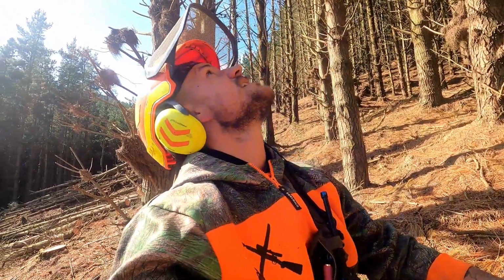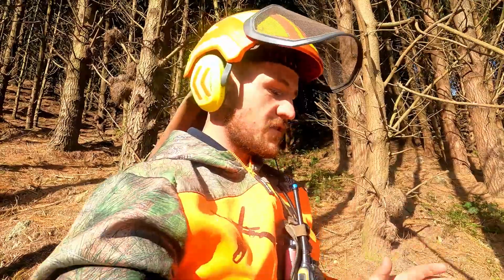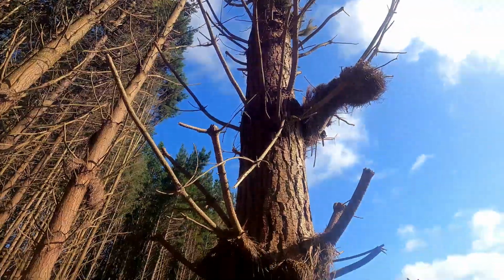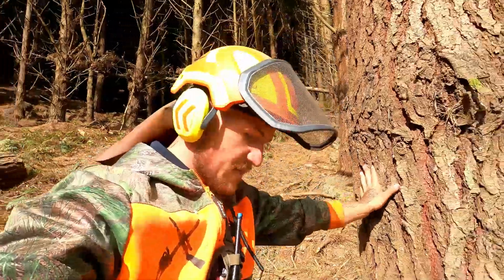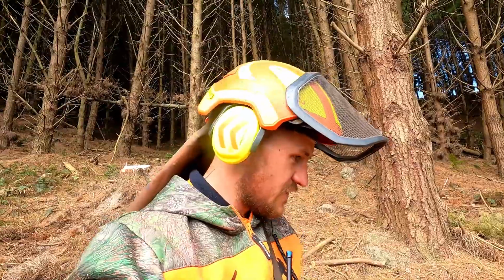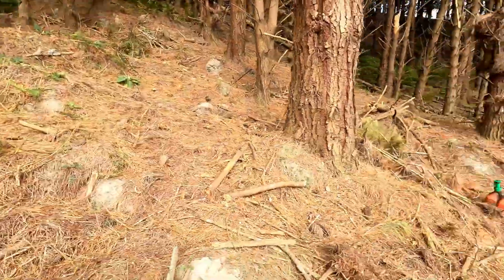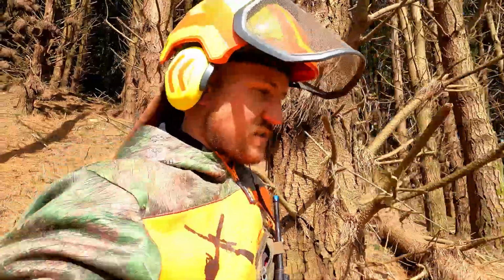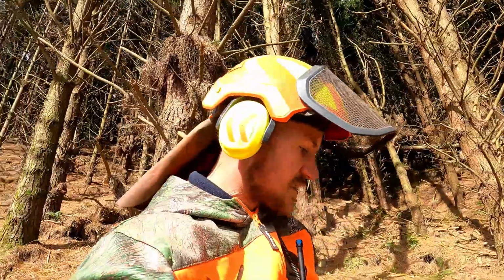How to series tree falling tips